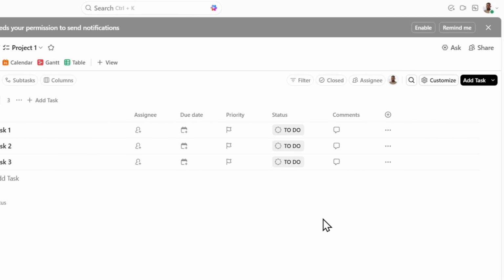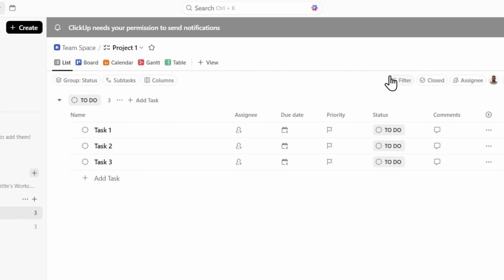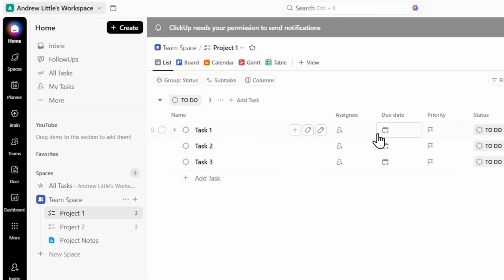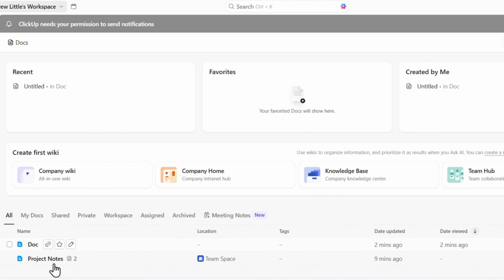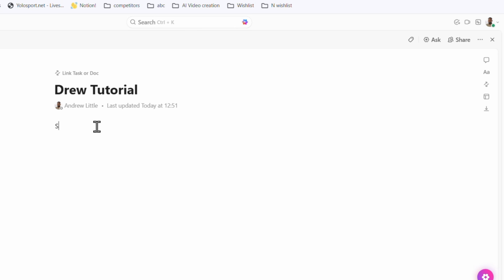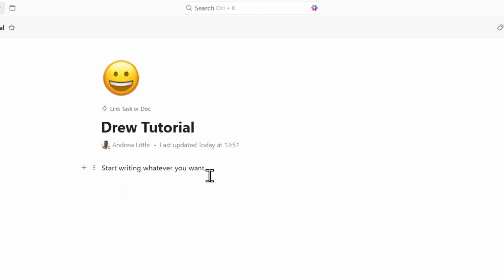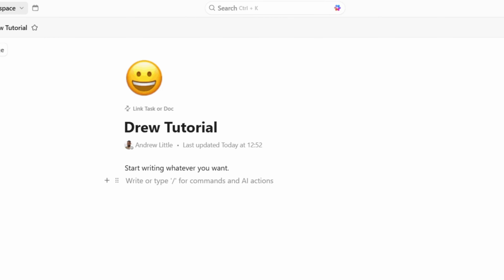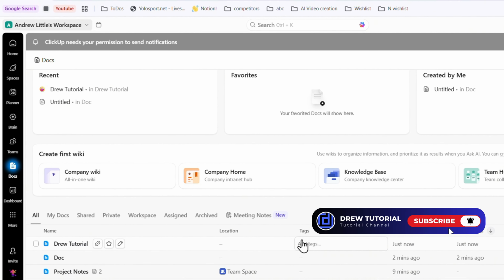How to Create Docs in ClickUp | Step-by-Step Guide for Beginners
Need a simple way to create and organize documents right inside ClickUp? 📝 In this step-by-step tutorial, I’ll show you exactly how to create docs in ClickUp to collaborate with your team, manage workflows, and keep everything in one place.

👉 In this video, you’ll learn:
✔️ How to create a Doc in ClickUp step by step
✔️ How to format and organize content inside Docs
✔️ Best practices for keeping Docs organized in ClickUp

Perfect for ClickUp beginners, teams, and project managers who want to save time and boost productivity by centralizing docs and tasks in one platform.